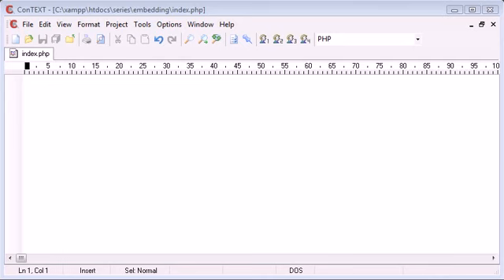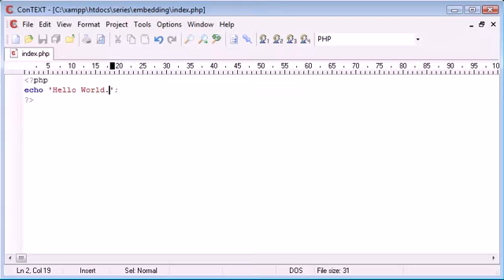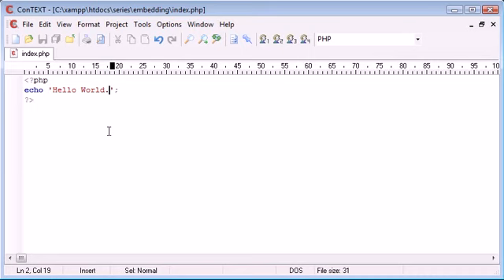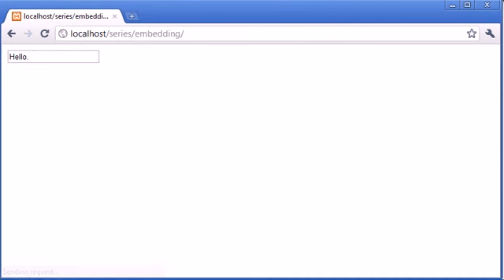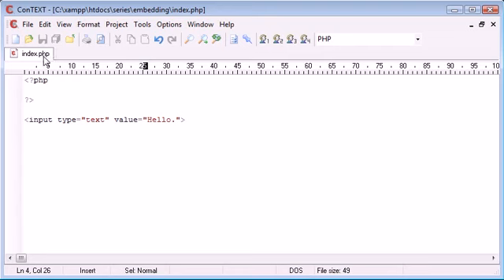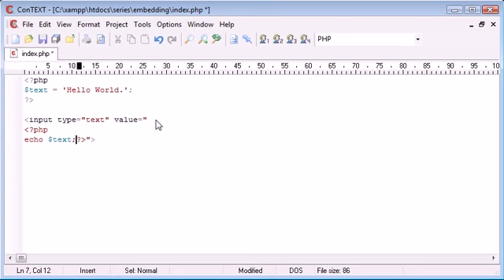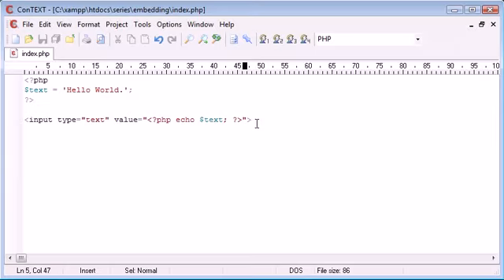Beginner PHP Tutorial - 12 of 200 - Embedding PHP Inside HTML